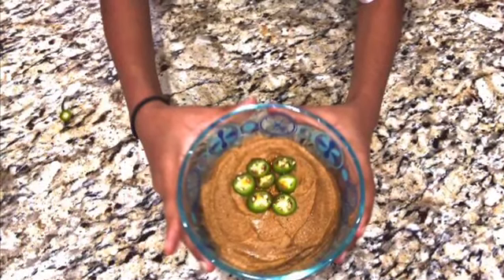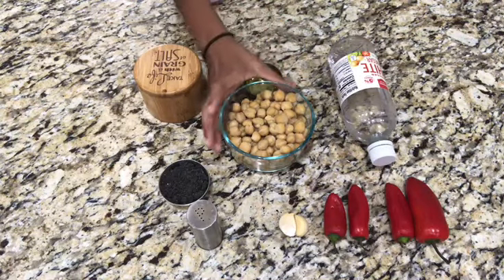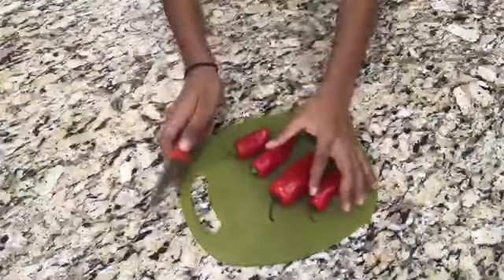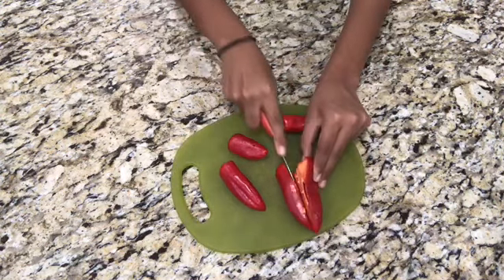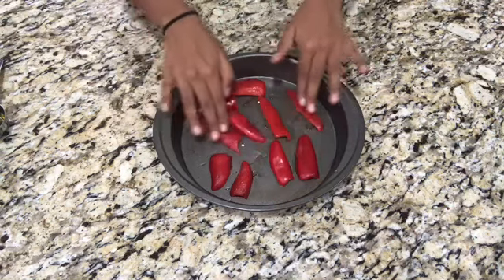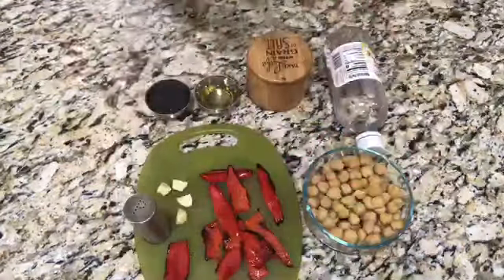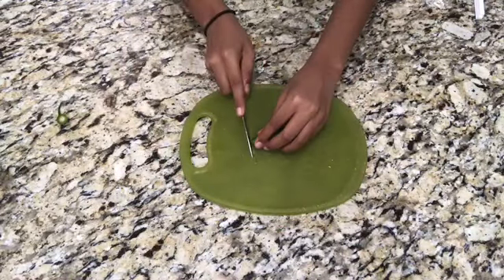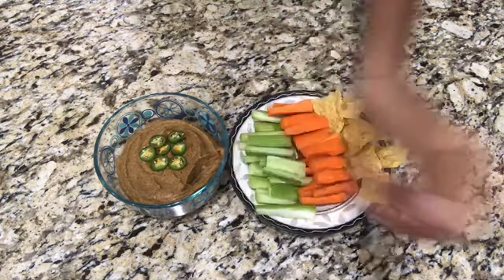How to make Red Bell Pepper Hummus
Hi guys. In this video we made Red Bell Pepper Hummus. Hummus is a dip made of chickpea paste, tahini, and spices. You can eat your hummus with carrots, celery, pita chips,  put it in your sandwich, etc.

Ingredients:
1 red bell pepper/ 4-5 mini red bell peppers
3 tablespoons of olive oil
1 1/2 cup of cooked chickpeas
2 cloves of garlic
1 tablespoon of tahini
1 tablespoon of vinegar
1 pinch of salt
Couple shakes of black pepper